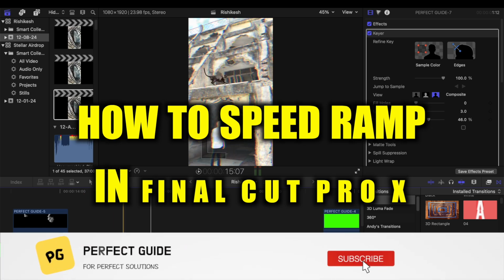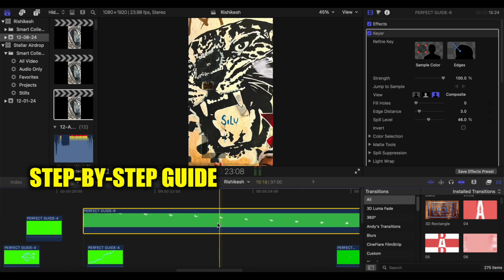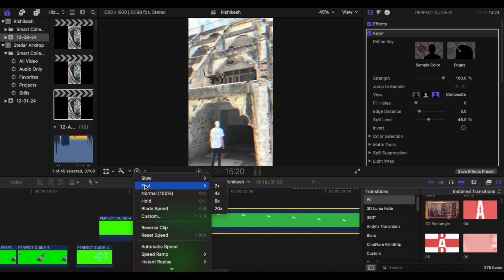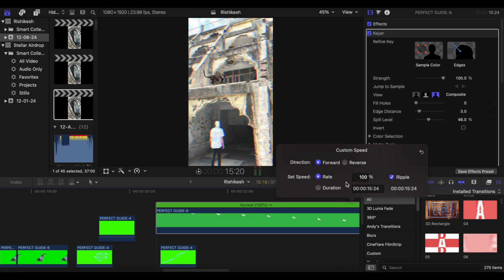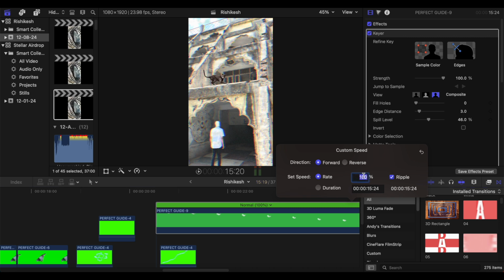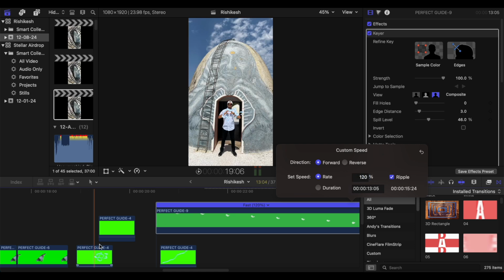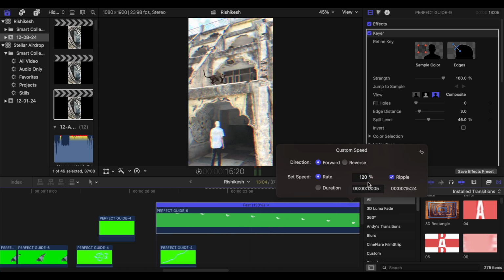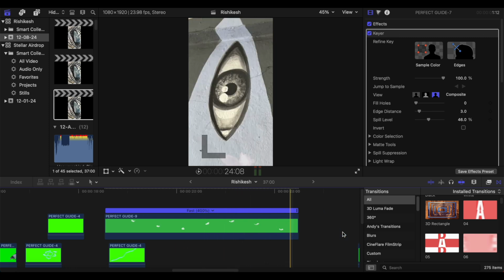How To Speed Ramp In Final Cut Pro X | Easy Guide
How To Speed Ramp In Final Cut Pro X
How To Speed Ramp In Final Cut Pro
Speed Ramp In Final Cut Pro X